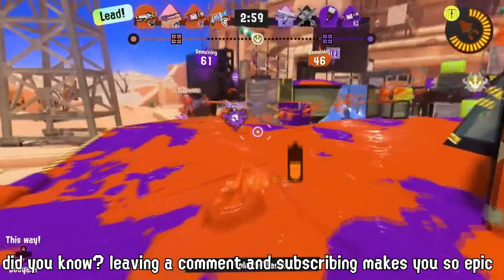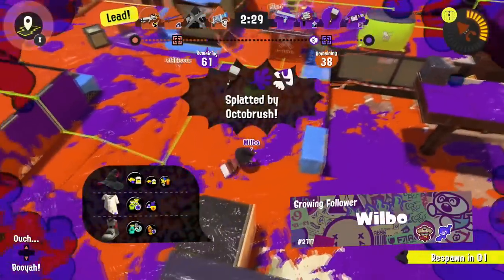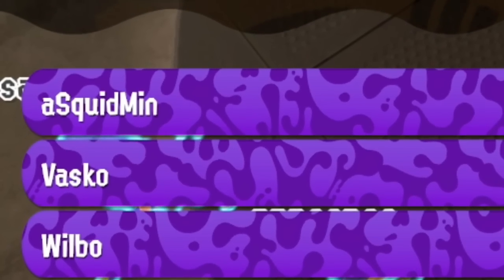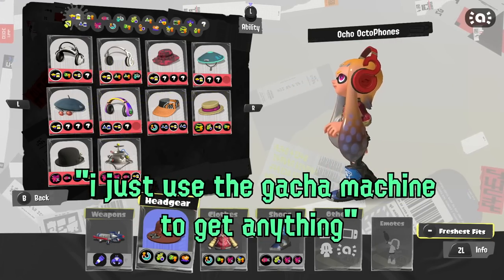THIS Splatoon 3 Update Is THE BEST EVER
Nintendo made the choice to MOSTLY buff things in the Splatoon 3 3.1.0 patch update. What does this mean for the game? Many things got buffed including Opening Gambit, the REEF-LUX, Inkjet, Ultra Stamp, Reefslider, and MORE!!! it is a WONDERFUL UPDATE. please please tell me what is your facorite part. im having too much fun with the reeflux omg